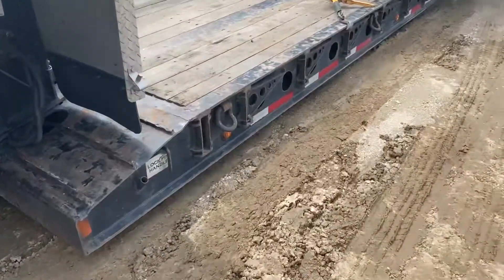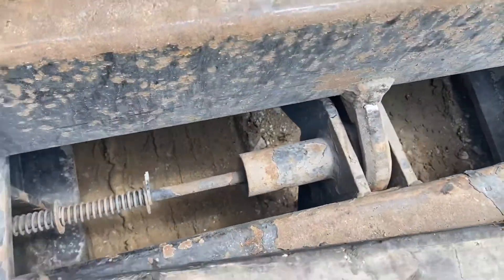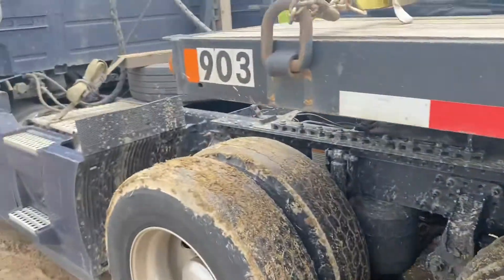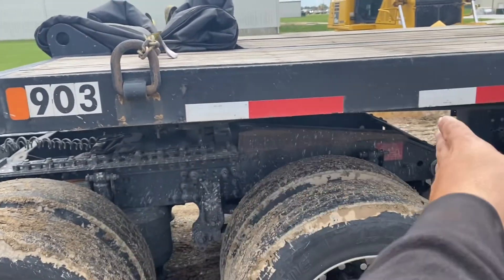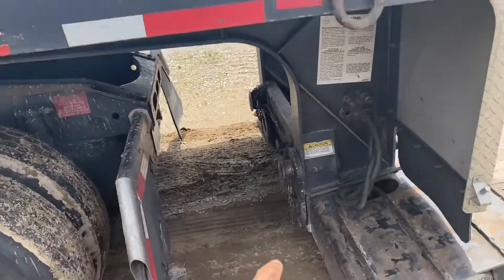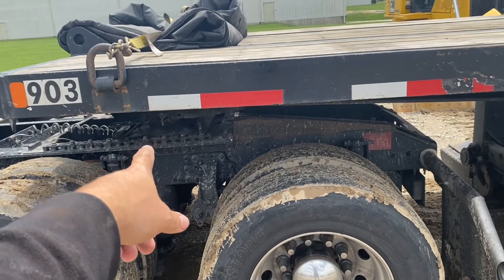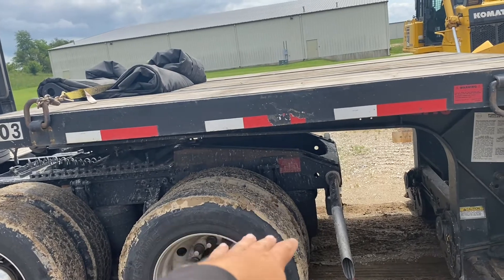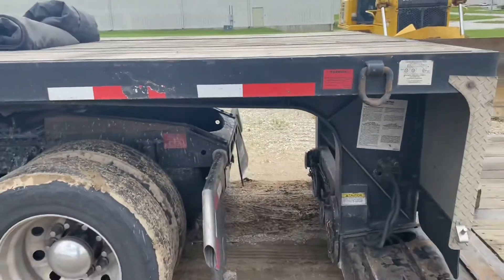Trucking How to Detach a Lowboy trailer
Detach and unloading a Komatsu from a RGN trailer